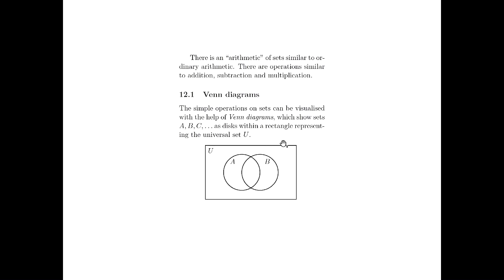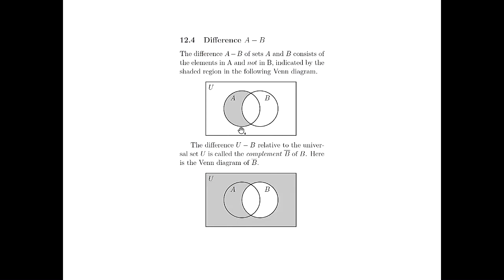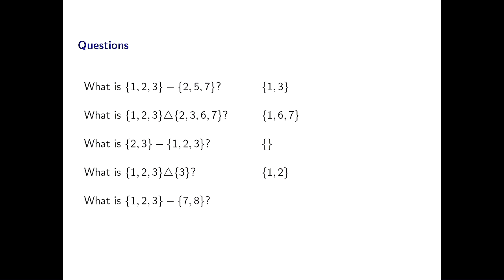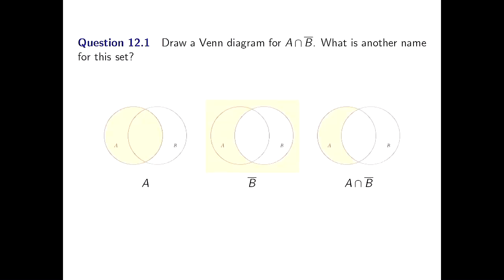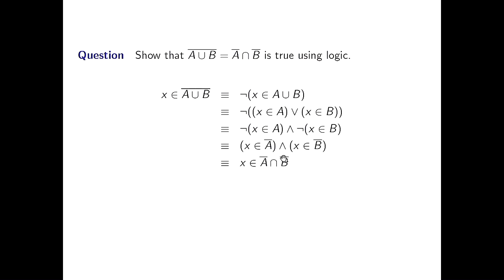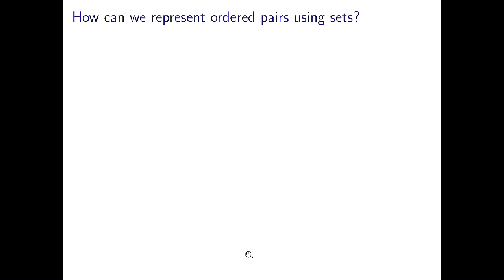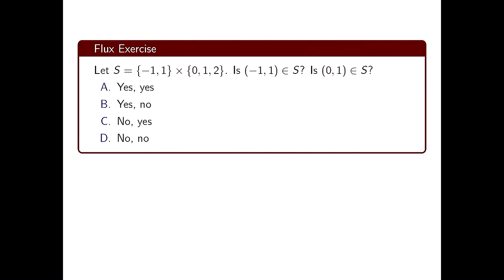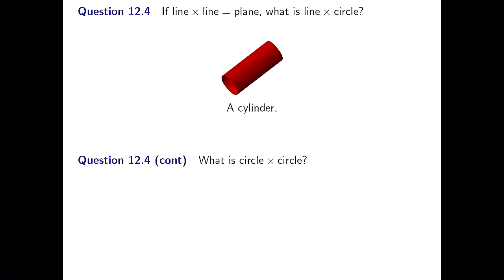seminar 12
upload for self